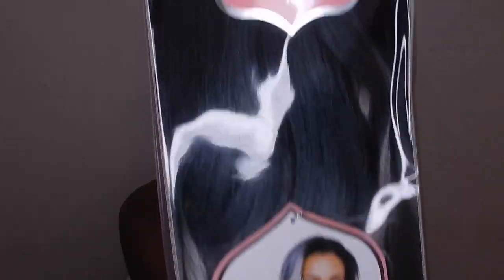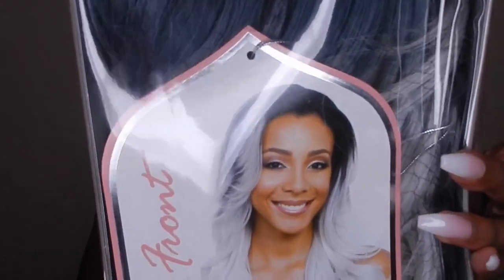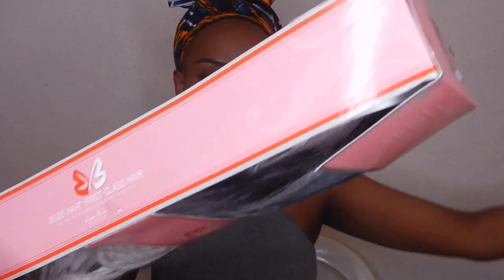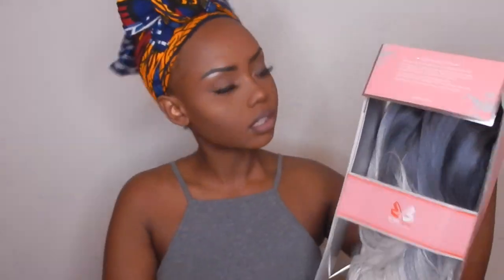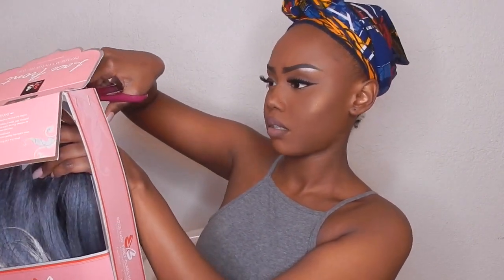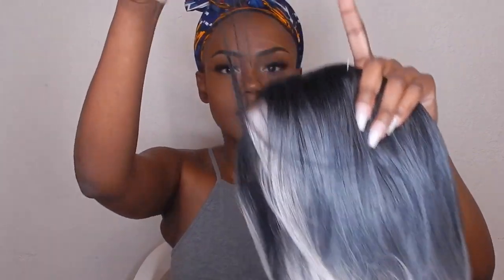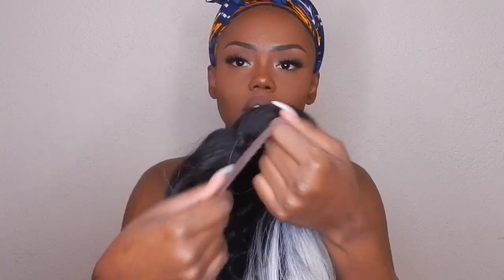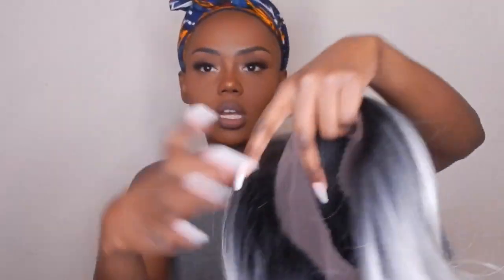DIVATRESS.COM | AFFORDABLE SYNTHETIC WIGS | BROWNSTONE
There's a first for everything and this is one of my first reviews over a synthetic wig that I'm sure y'all will love! 💗